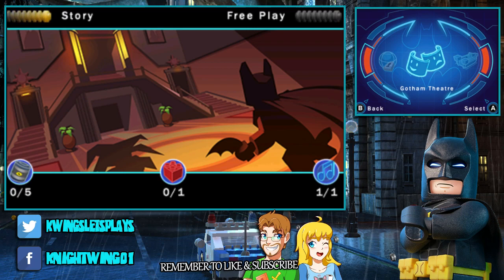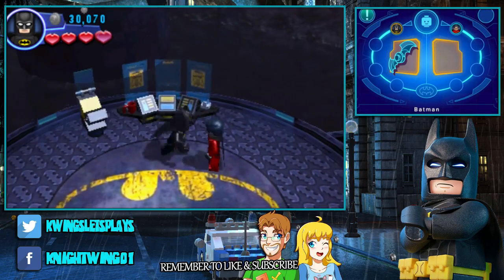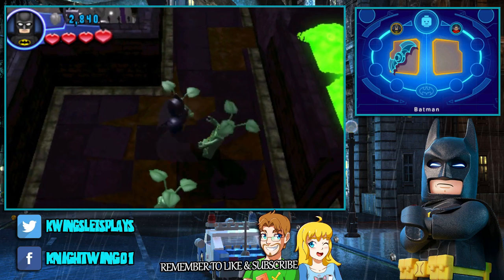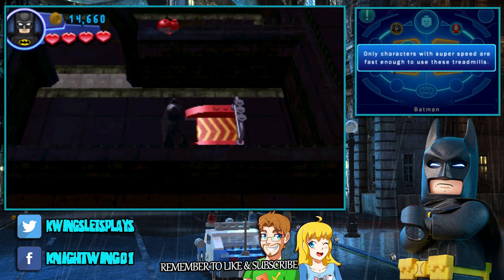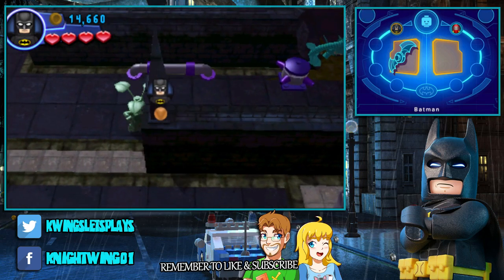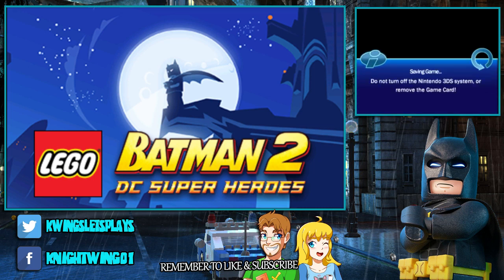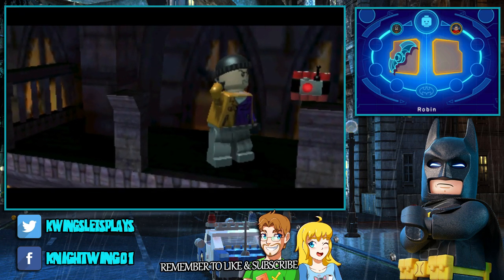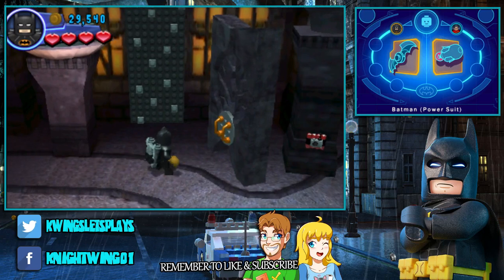LEGO BATMAN 2 3DS Walkthrough Part 3 Arkham Estates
LEGO BATMAN 2: DC Super Heroes 3DS Walkthrough Chapter 3: Arkham Estates! Welcome to Part 3 of our Lego Batman 2 100% guide to HYPE Up LegoBatmanMovie releasing Feb 10th 2017. This video features co-op commentary with my Wife.